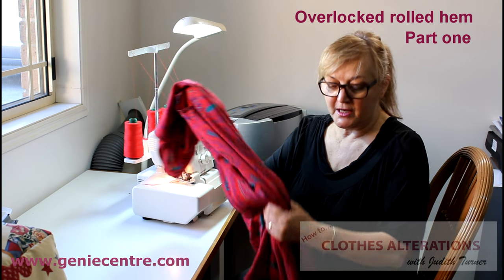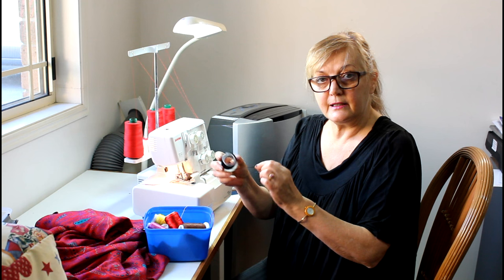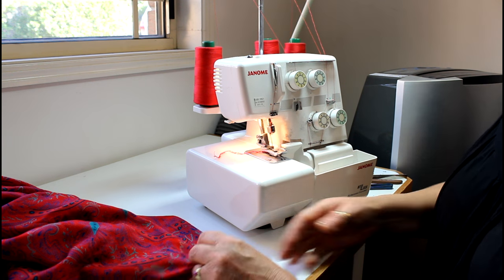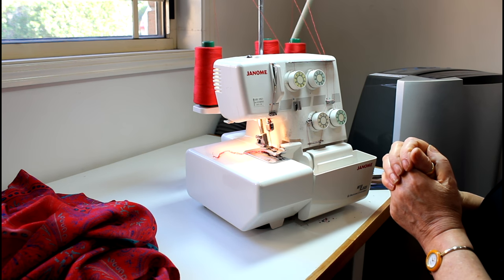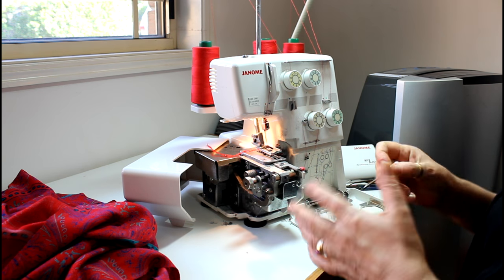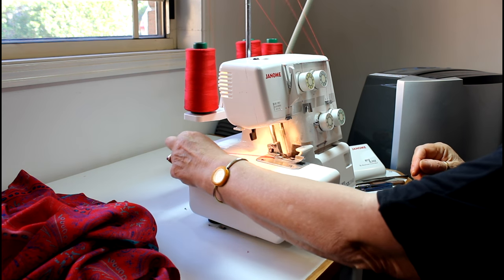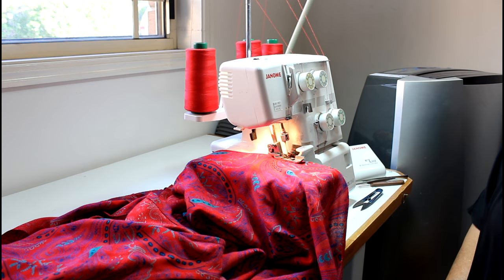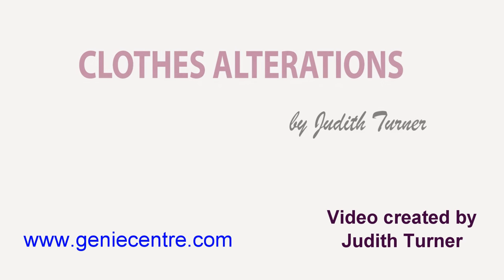Overlocker rolled hem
Part one of this series shows how to create a rolled hem.  My machine is a domestic Janome.  I cover my methods for setting up the machine and why for example I have the blade down not up when creating a rolled hem.